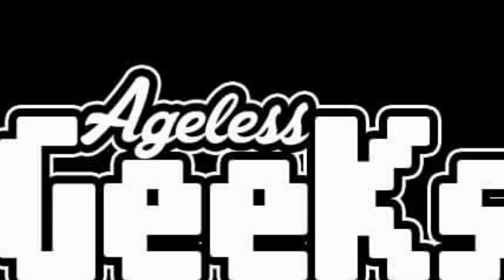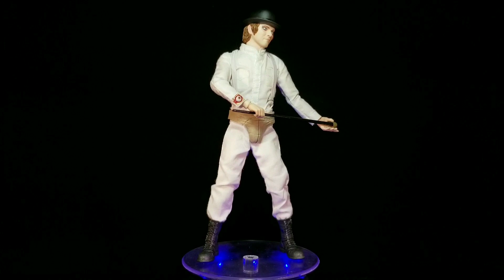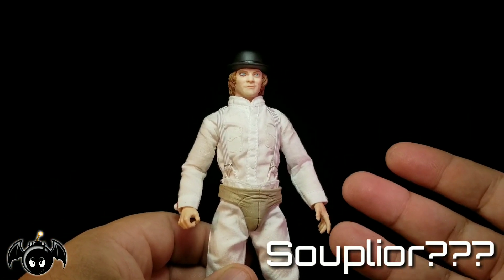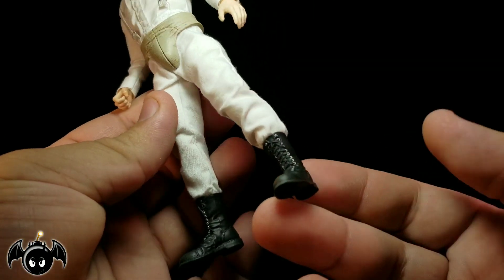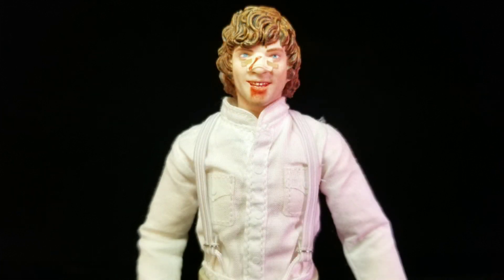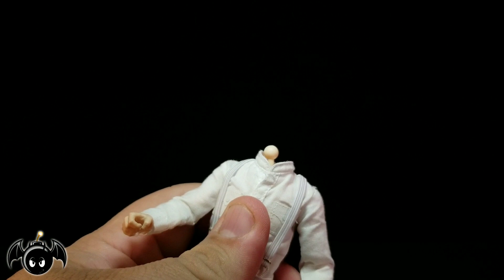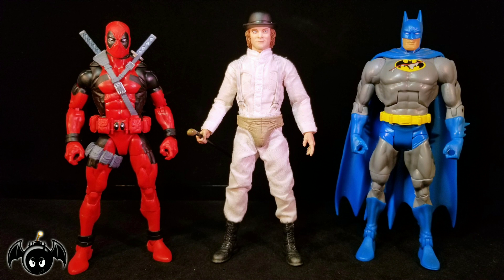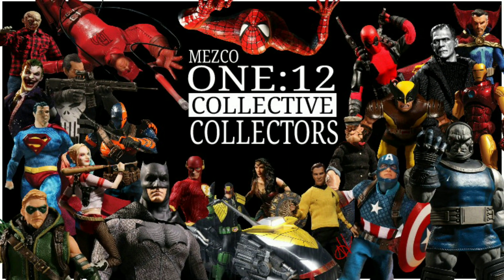Mezco Toyz One:12 Collective A Clockwork Orange Alex Delarge action figure review.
Here's my review of the Mezco One:12 Alex Delarge.

Check out my friend's on social media at Ageless Geeks for awesome action figures like this and all the things you love.